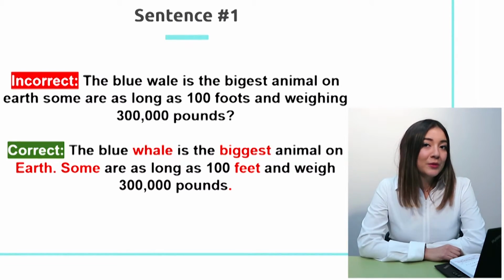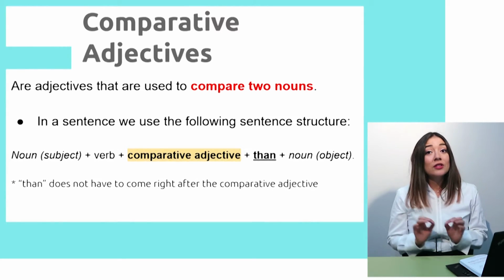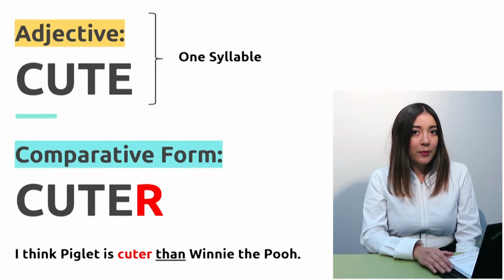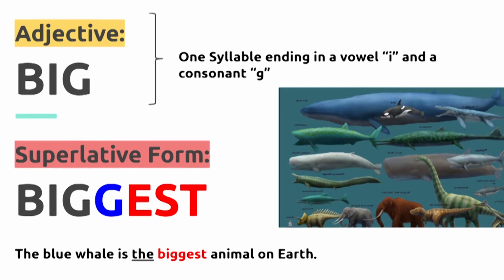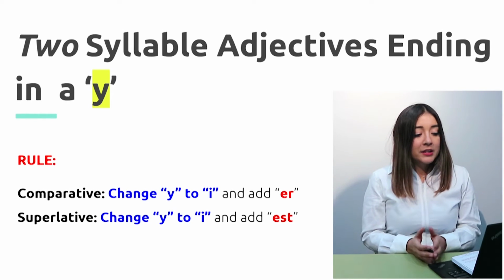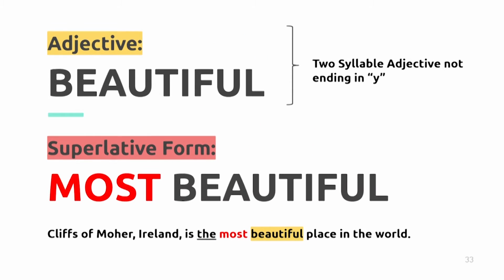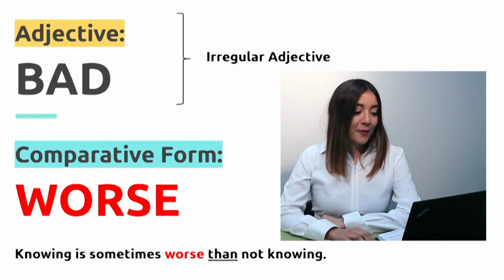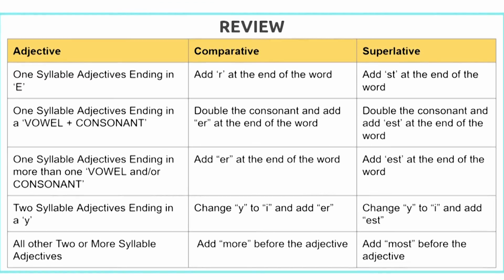Learn English from Canada 👩🏻‍🦰 Adjectives 💥Dream in English - S1E3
💥Dream in English by Ana Morales. Season 1, Episode 3💥

👋🏻 Welcome to Dream in English
My name is Ana Morales and I am an English teacher in Canada.

We will learn and practice all skills of English, such as listening, reading, writing, speaking, and grammar.

Dream in English is a series of video lessons about English. Throughout this series and specifically during season one, we will be focusing mostly on literature, as well as ability to read and write properly. We will be reading and practicing together. Follow my lessons and ask me if you have any questions. I will read your comments and will answer them.

I am a teacher in Canada. I teach English courses as well as ESL, English as a second language courses, and IELTS preparation courses. Feel free to keep in touch 😄